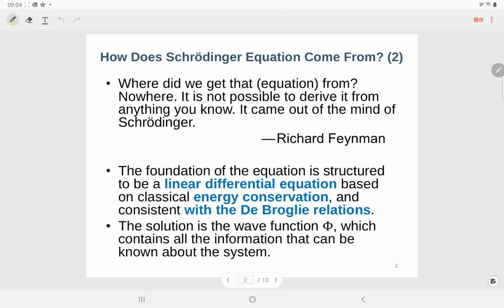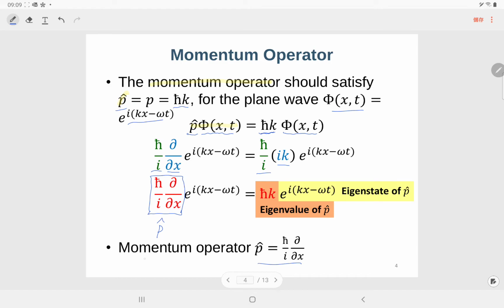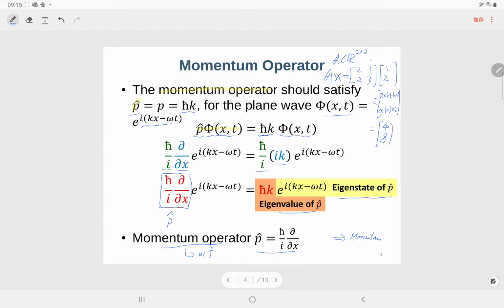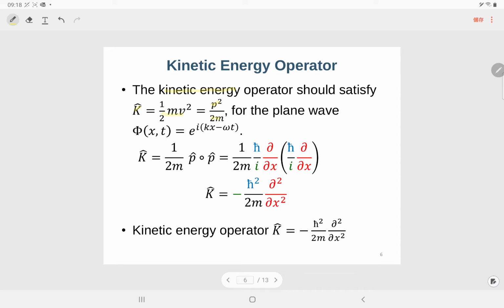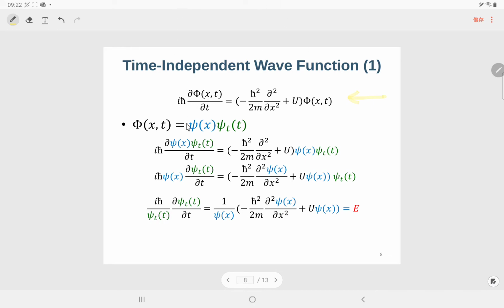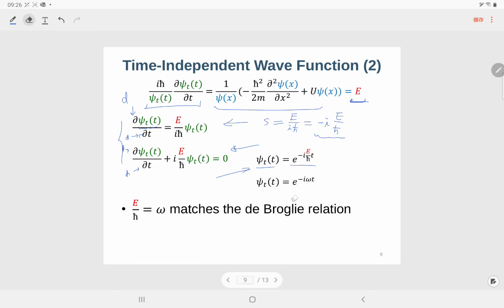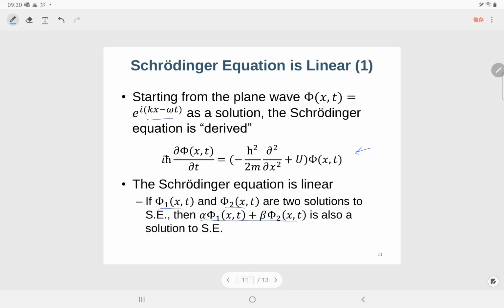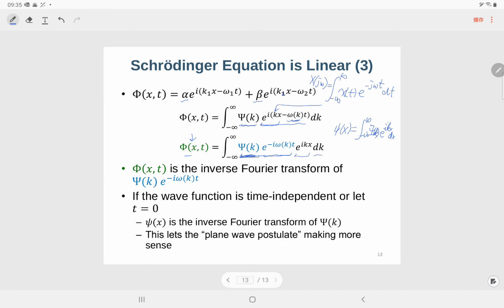Physics II - Chap. 38 Supplementary note - Schrodinger Equation - Fall 2020